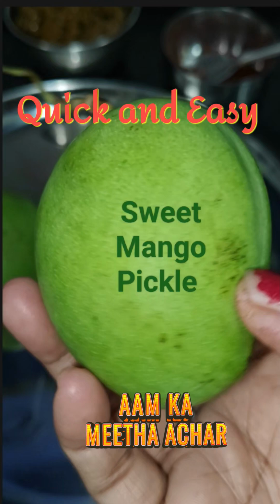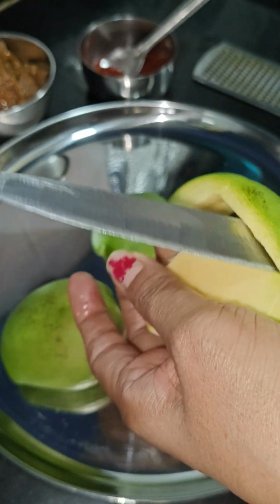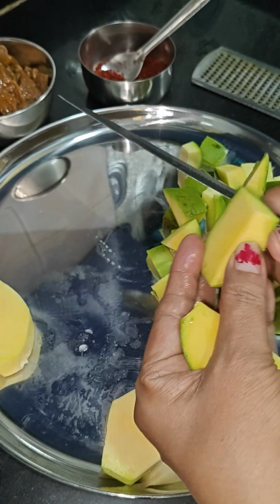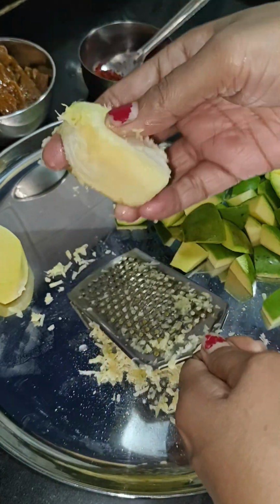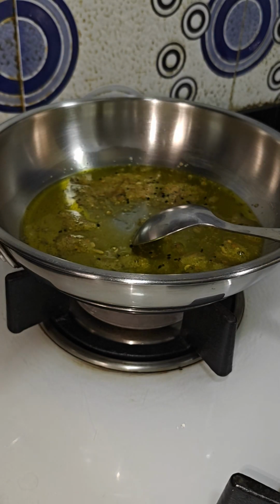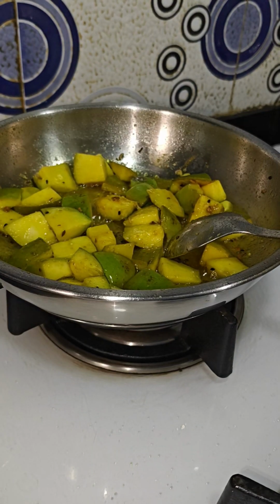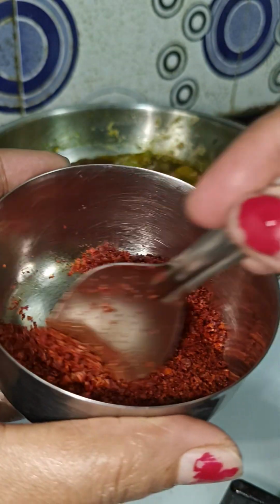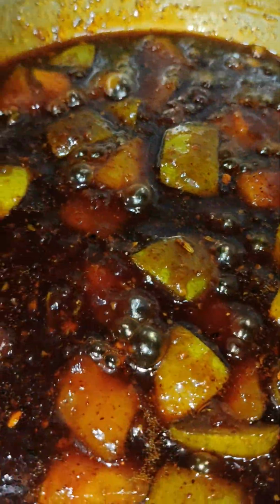Sweet Mango Pickle l Aam ka Achar l Instant Mango Pickle @doughnutzzzlover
Sweet Mango Pickle l Aam ka Meetha Achar l Instant Pickle @doughnutzzzlover

Quick and Easy Sweet Mango Pickle is really delicious. This is an Instant recipe. Aam ka meetha achar made with achar masala and jaggery gives a beautiful colour. Definitely give this recipe a try. You will just love it.